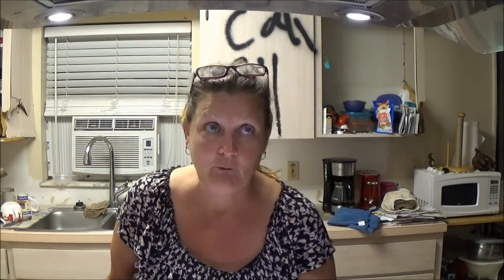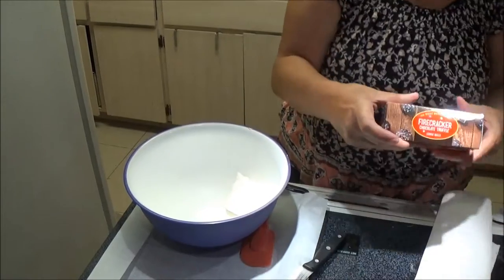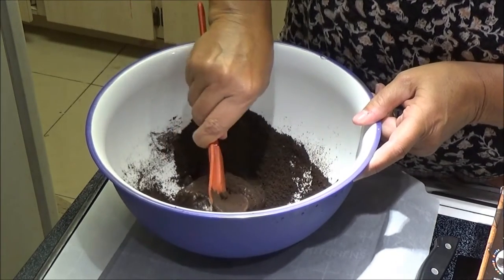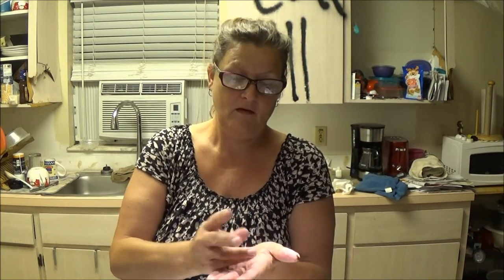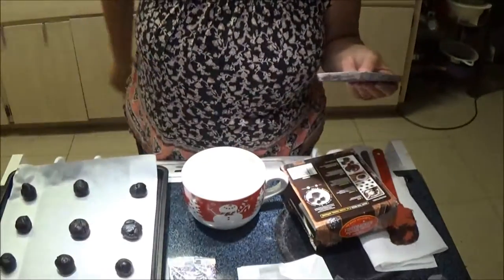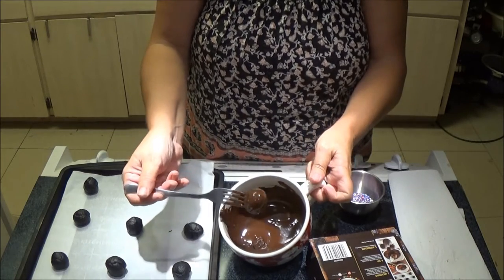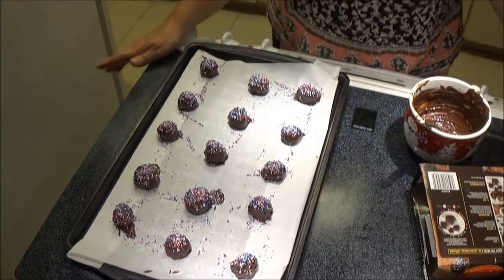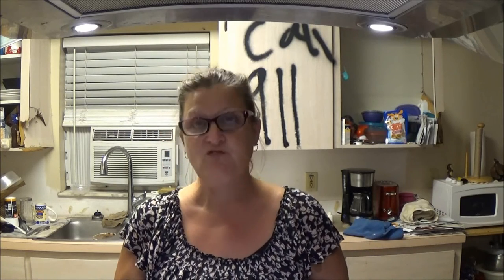firecracker chocolate truffle